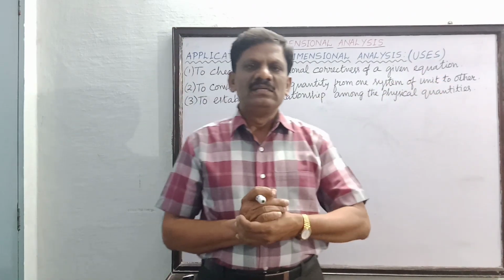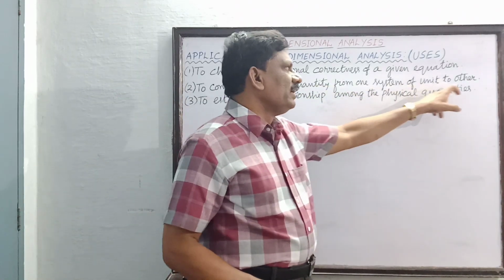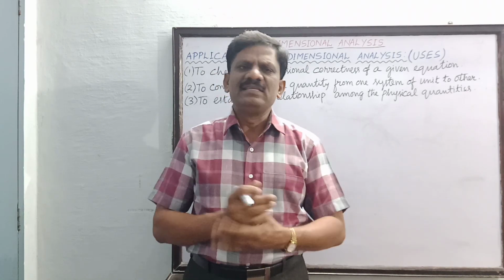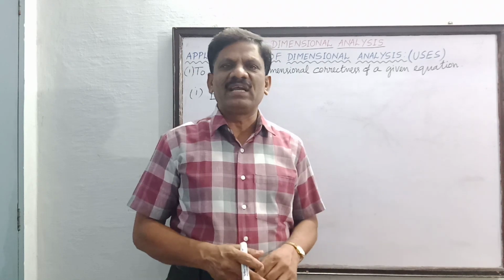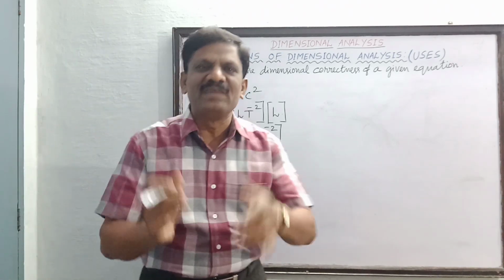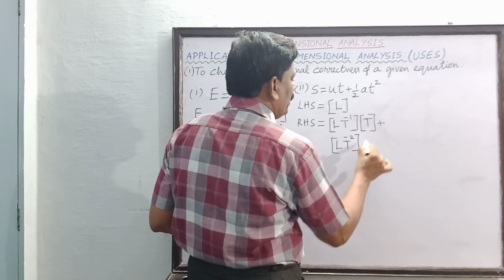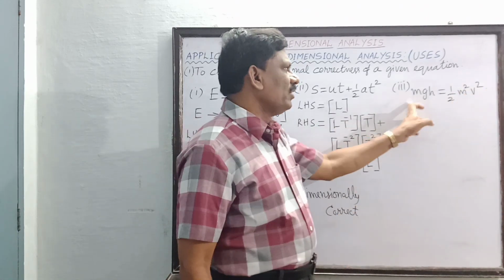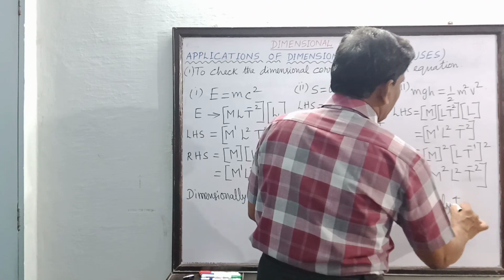Applications of Dimensional Analysis | Checking the Dimensional correctness of an equation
Applications of Dimensional Analysis | Checking the Dimensional correctness of an equation Classroom Teaching